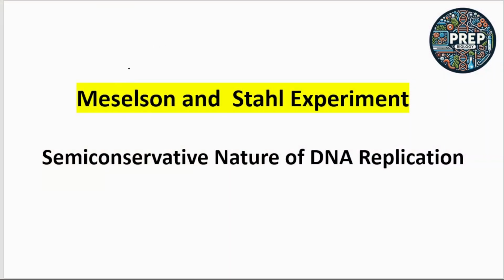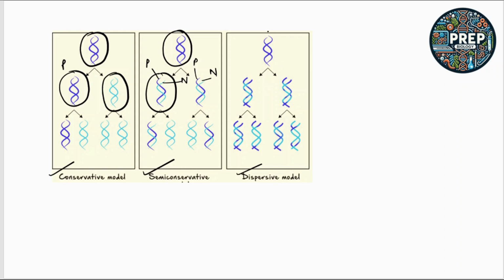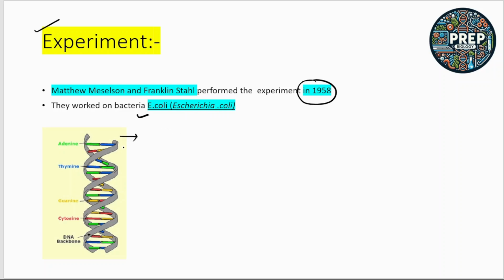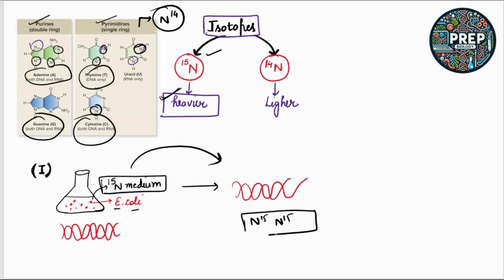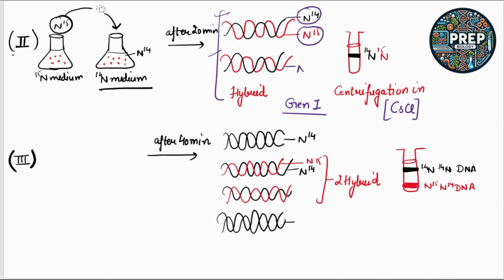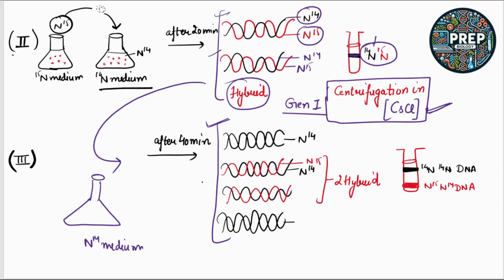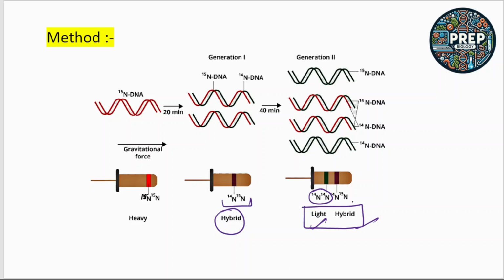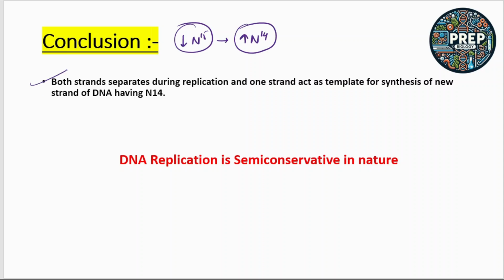Meselson And Stahl Experiment | Semiconservative DNA Replication | 12th Biology | 2024-2025 Boards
This lecture covers the Chapter 5 of Class 12th Biology. In this lecture we'll discuss about Meselson And Stahl Experiment.